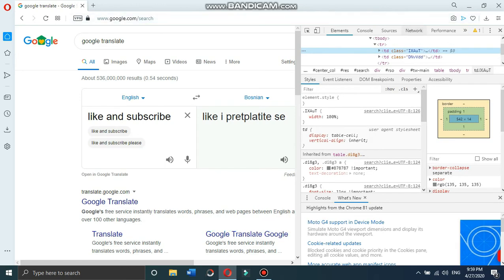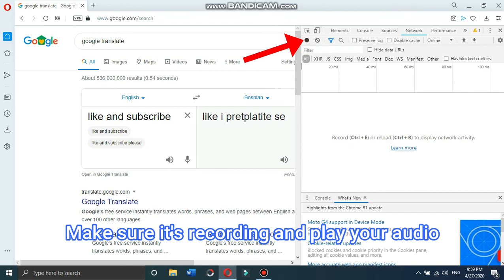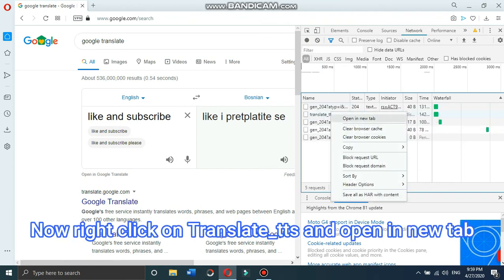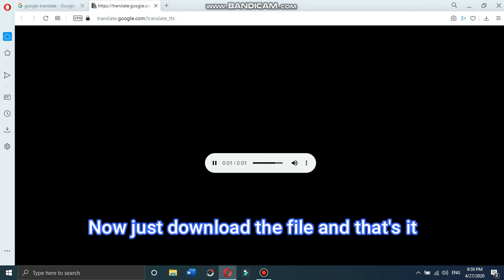How To Use Google Voice In Your Videos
Today I will show you how to use google translate voice in your videos.